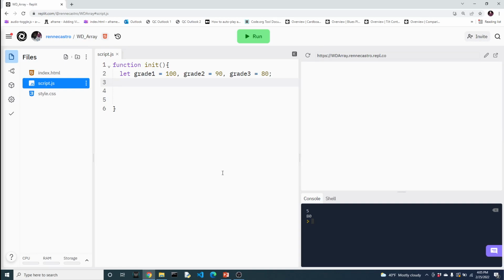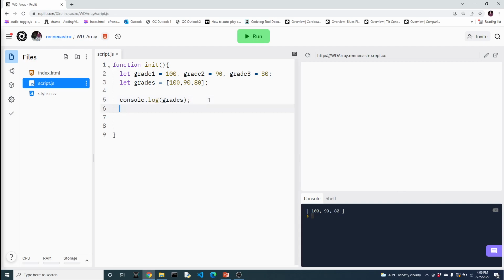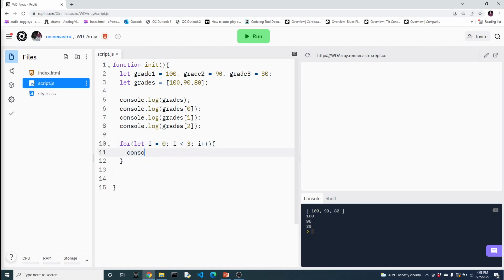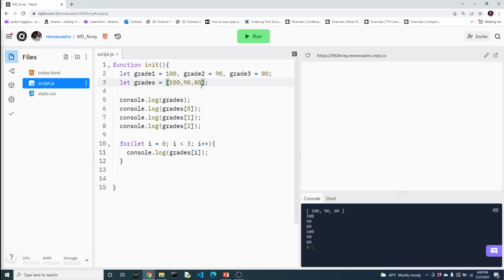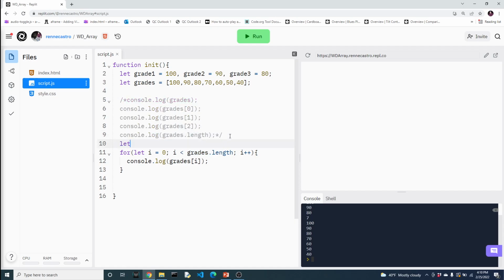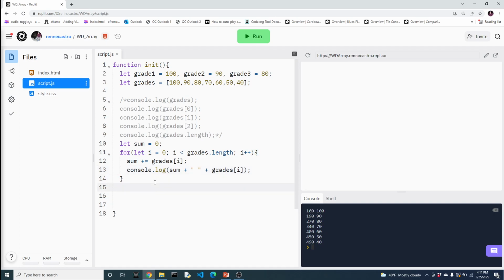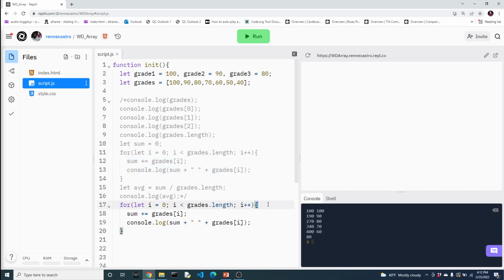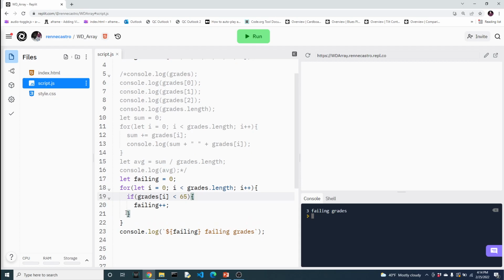WD Programming Concept Array